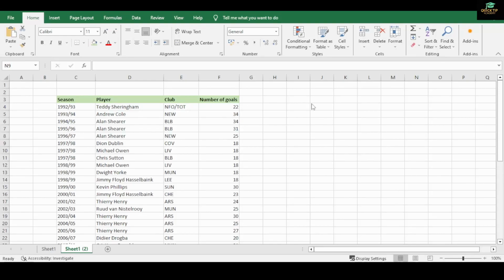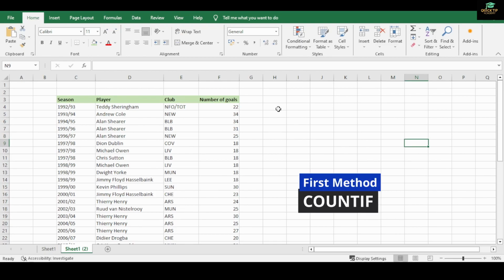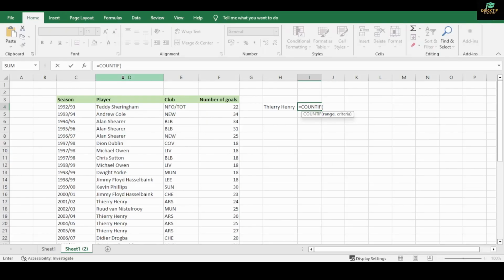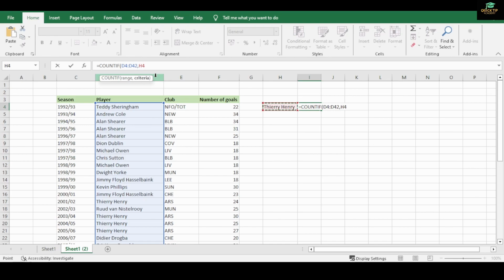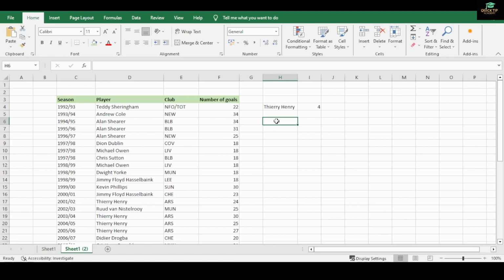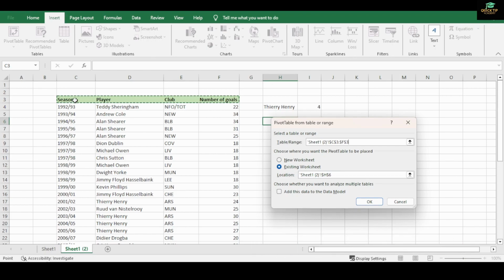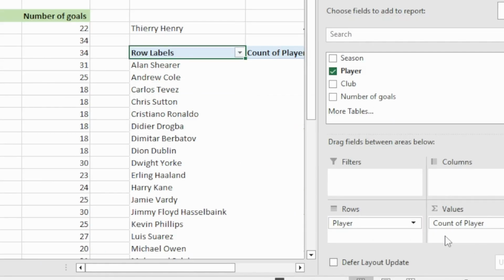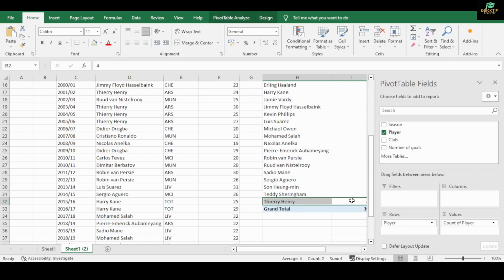Best Way to Count in Excel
Simple illustration on how to use two methods to count in Excel